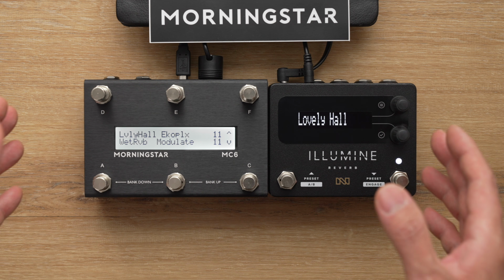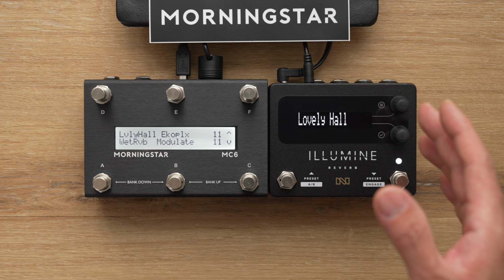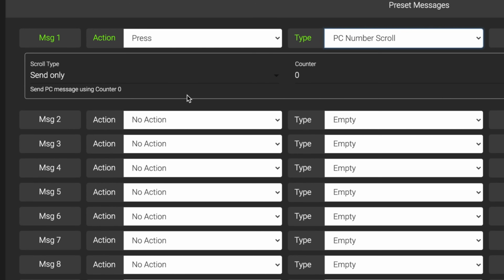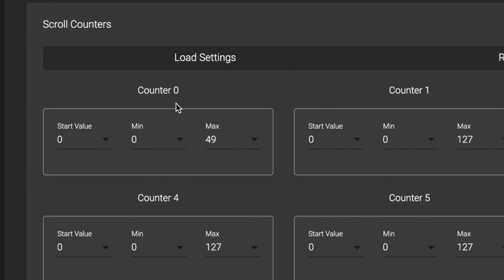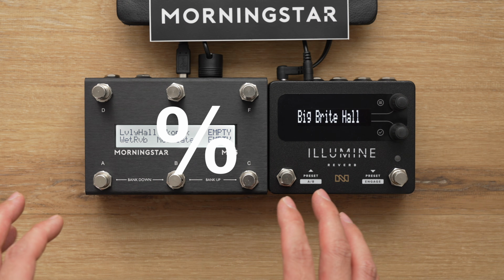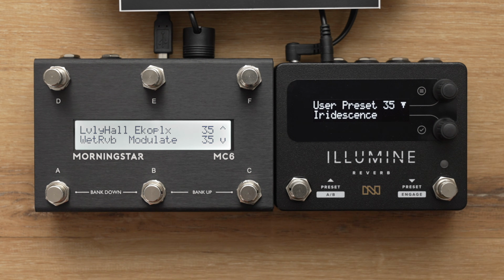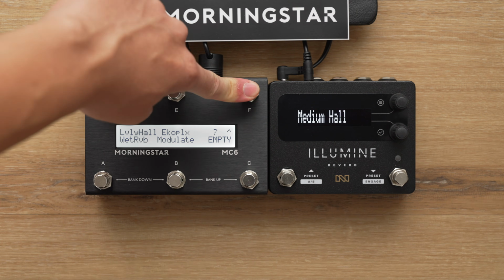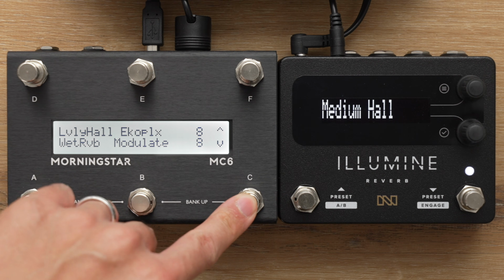Scroll through Presets on ANY pedal with MIDI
If your MIDI-capable pedals allow you to store presets, you can scroll up and down through them with your Morningstar controller and have the current preset number displayed on the screen. We show you how useful it is and how easily you can do it!